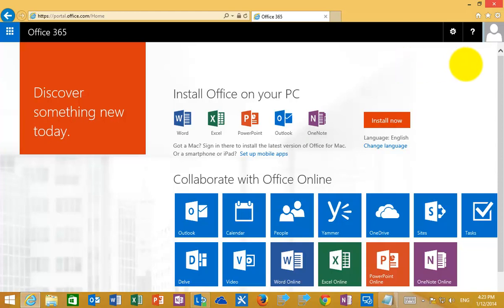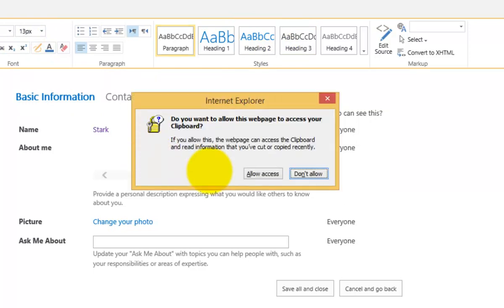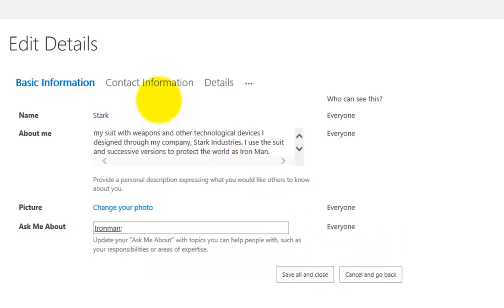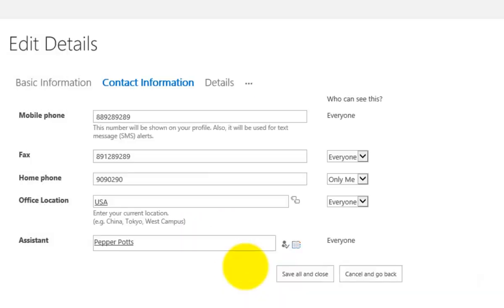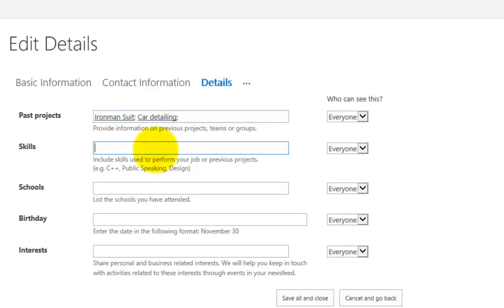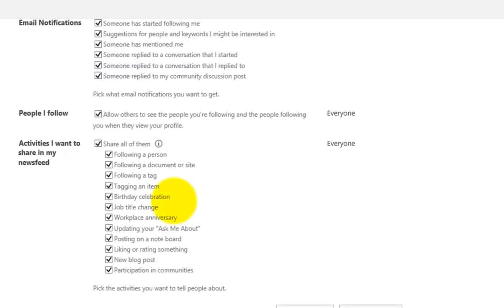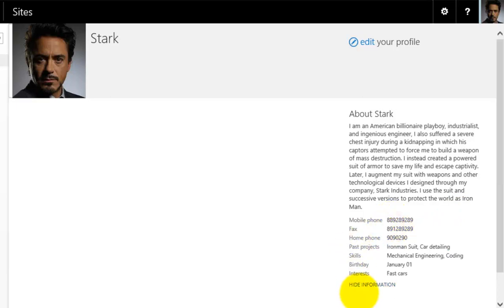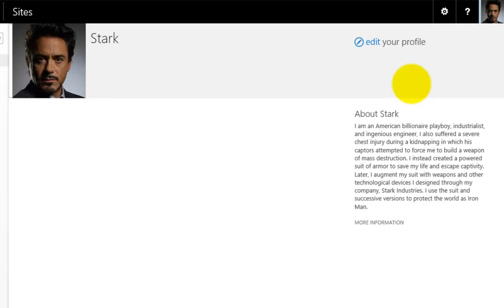Creating/Updating your About Me user profile in Office 365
One of the first things you should do in Office 365 is to update your About Me user profile to ensure it has the most current information about your skills and experience as well as a current photos. This will make that information available to other within your organisation and help them locate your using search. You should also ensure that your About me profile is always up to date by simply editing as this video details.